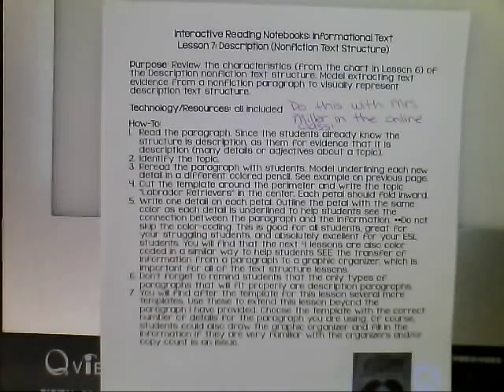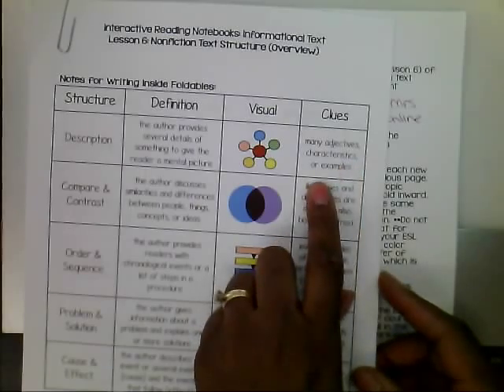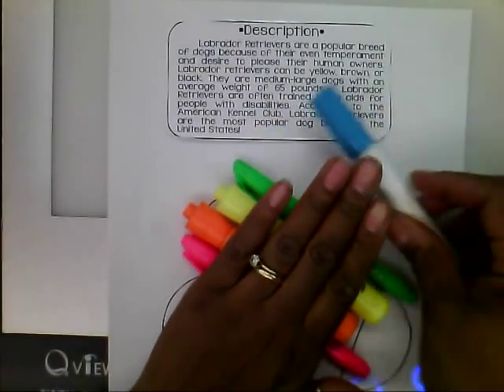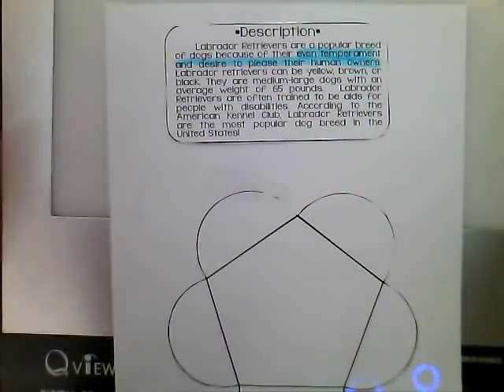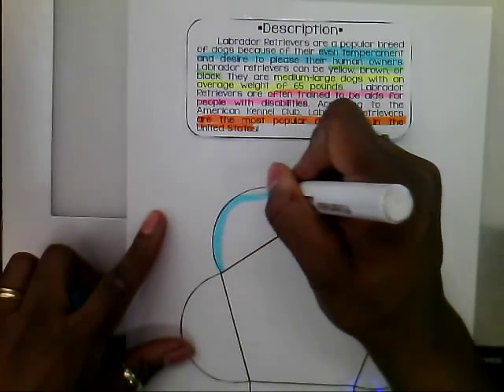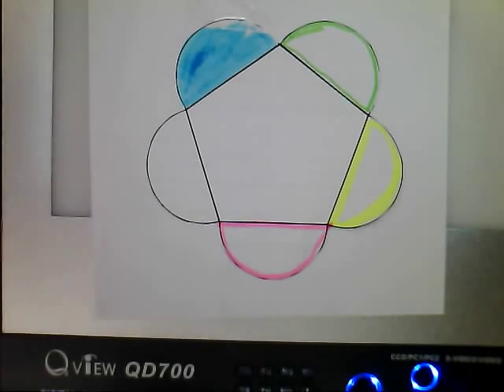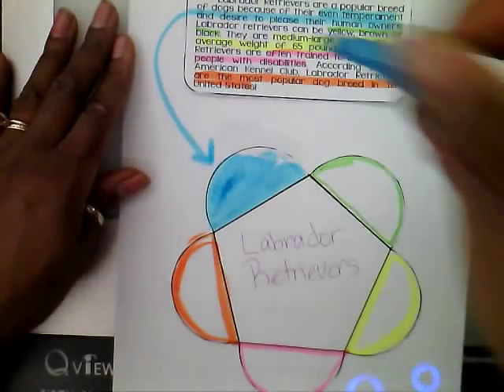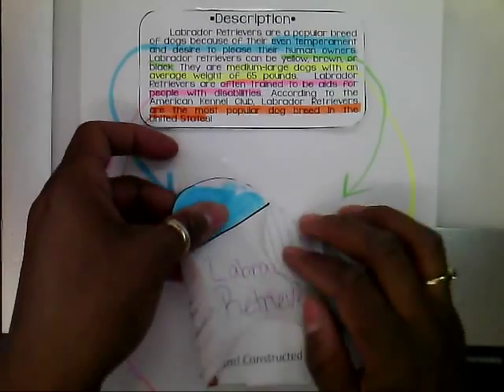Description text structure for interactive notebook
Mrs. Miller provided instruction on transferring information written in a descriptive text structure into a graphic organizer.